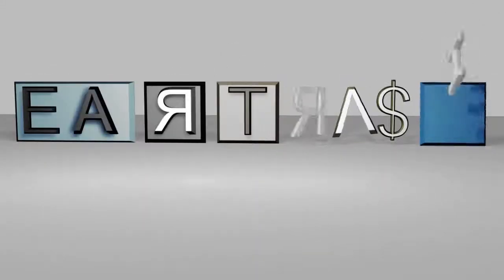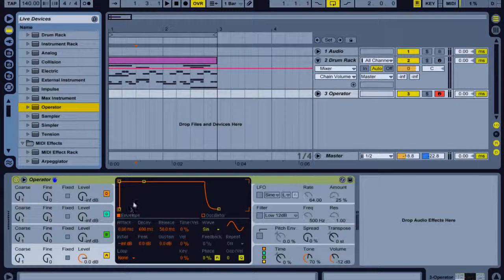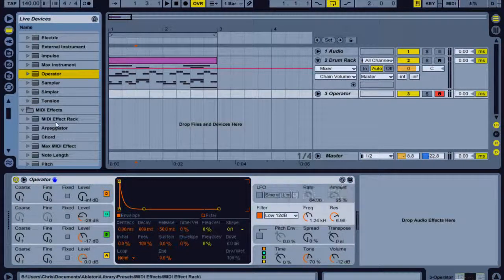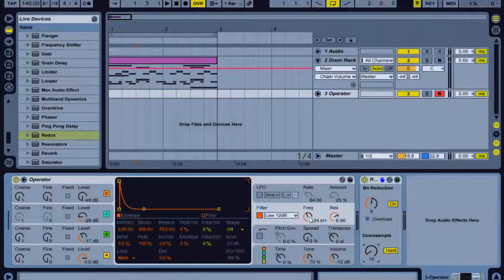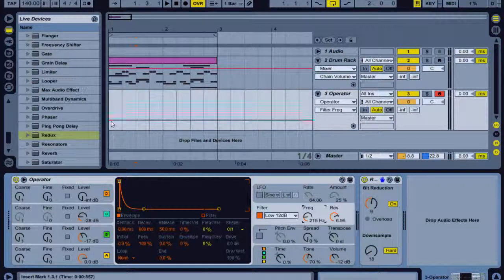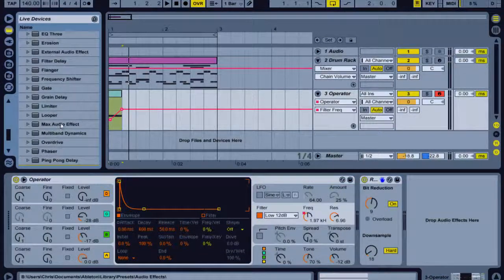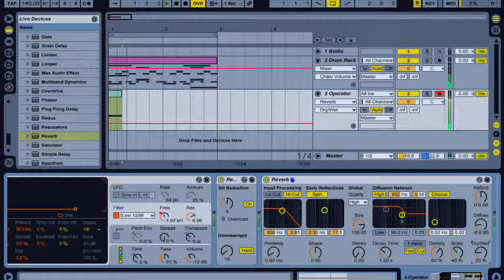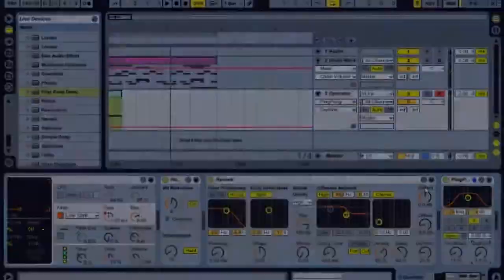Dubstep making 3 - YoyWompYeah Bass Sound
tutorial on how to create dubstep in few easy steps with Ableton live.